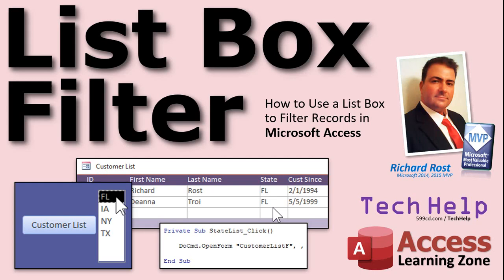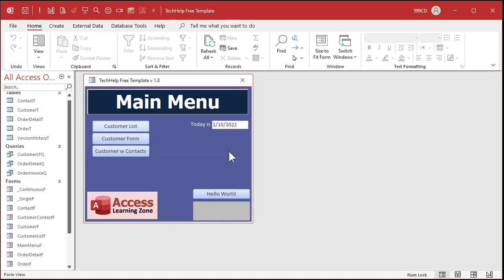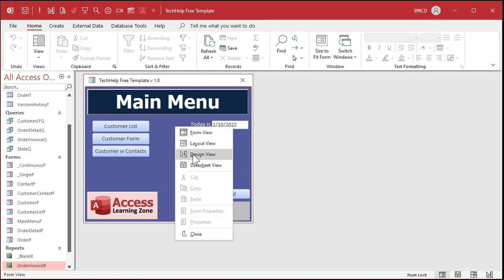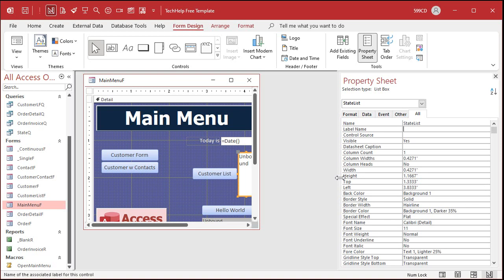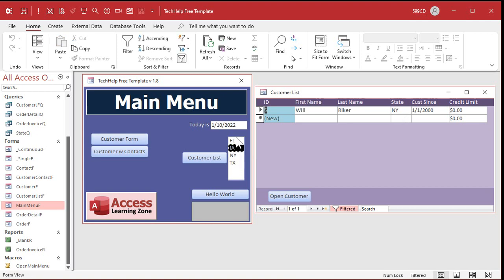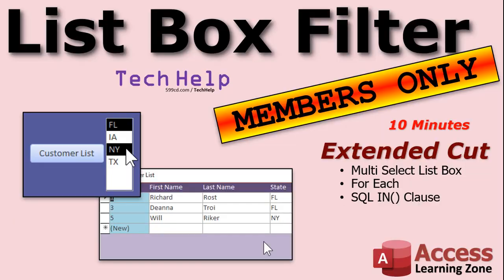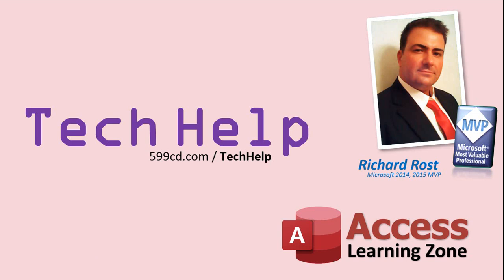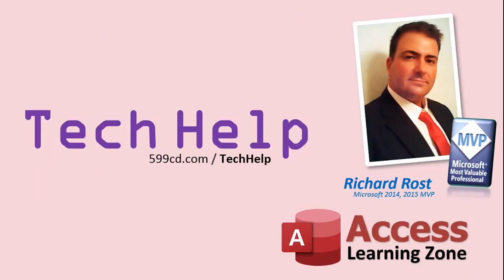How to Use a List Box to Filter Records in Microsoft Access (Extended Cut: Multi-Select Listbox)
In this video, I will teach you how to create a list box to filter your customer list based on their state.

Shannon from Coon Rapids, Minnesota (a Platinum Member) asks: I would like to be able to quickly filter my customer list based on the state they're from. Can you make a simple list box of all of the states so my employees can just click on one and it filters the list? A lot of them are not very computer savvy and I don't want to have to teach them how to right-click, filter, etc. I just want a nice big list box with all of the states we have customers in (there are like 6 of them).

Silver Members and up get access to an Extended Cut of this video. Members will learn how to create a multi-select list box to pick multiple states.